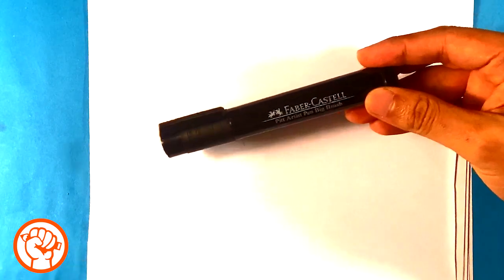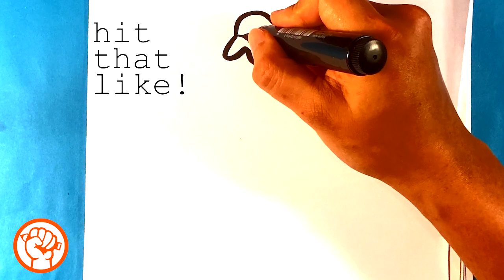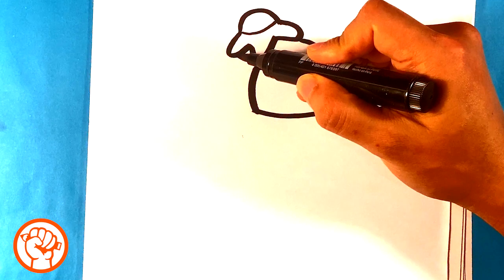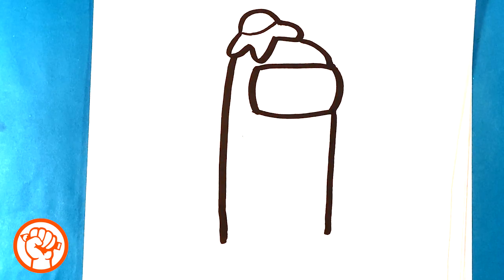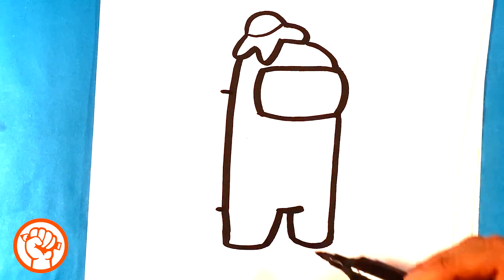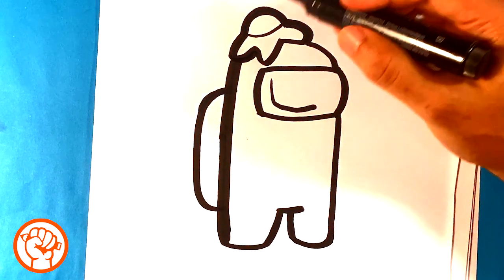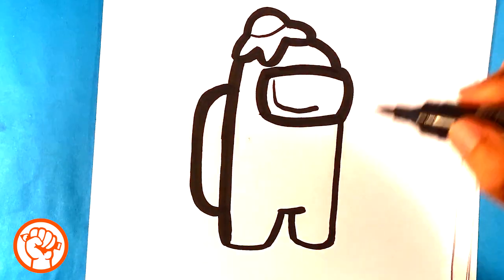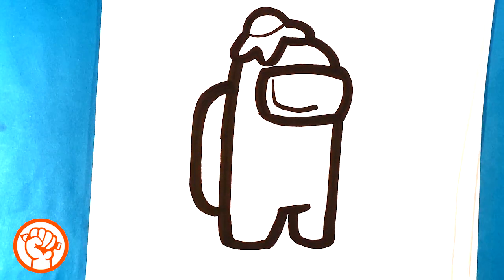How to Draw Among Us with Egg Hat - Easy Pictures to Draw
OR

OR

I’m gonna go over how to draw a Among Us character with an egg hat. It’s gonna be done super easy and super simply I think you’re gonna have a really great time with it. This entire lesson is geared toward beginners and is geared to be step by step. So if you’re a beginning Artist do me a huge favor and play through the entire video and follow along. I hope you have an amazing time it’s gonna be a great time for everybody. If you like the video please share it. Every time he said bring a tremendous amount of good vibes and energy to the whole channel. I reply to every single comment so don’t forget to comment. Thank you so much and I appreciate it let’s get into the easy pictures to draw

Cool Links __________________________________________________